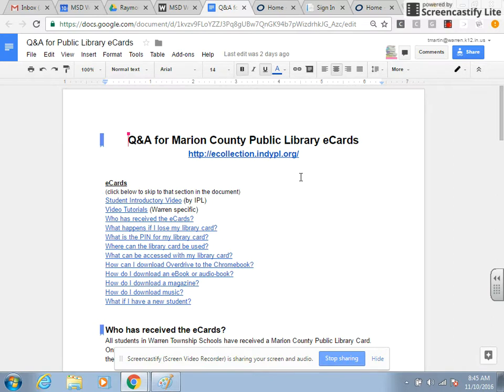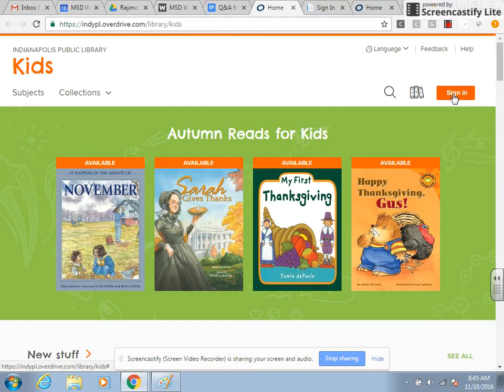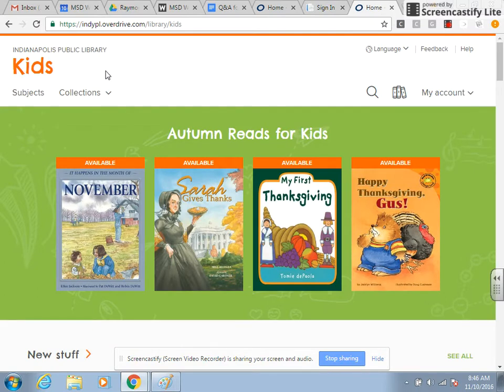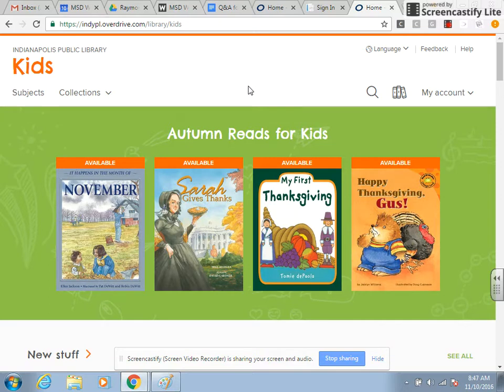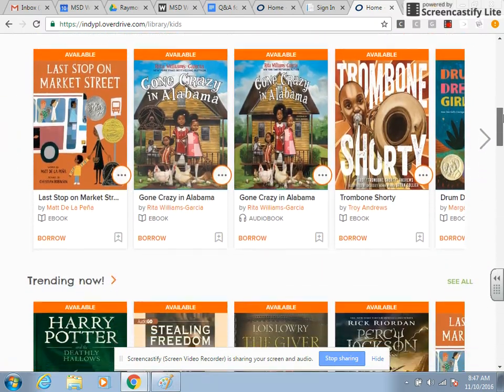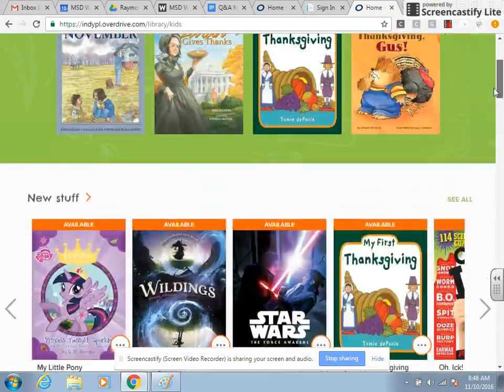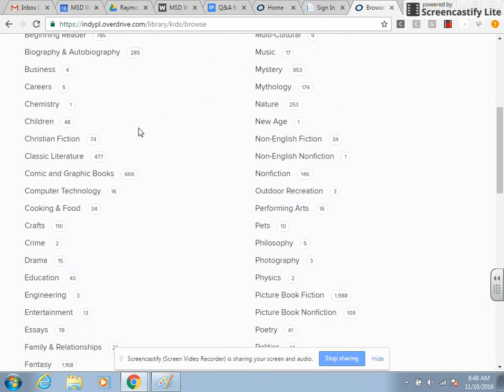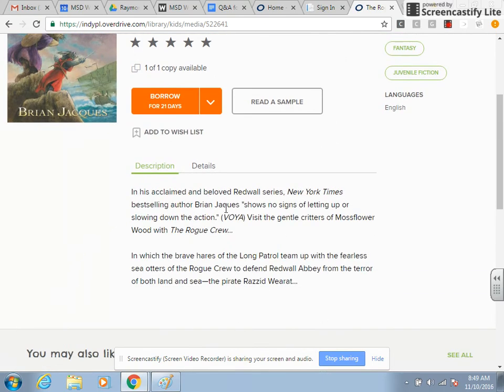IPL eCards - Logging in and basic searching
How to log in and conduct a basic search using your Indianapolis Public Library eCard.